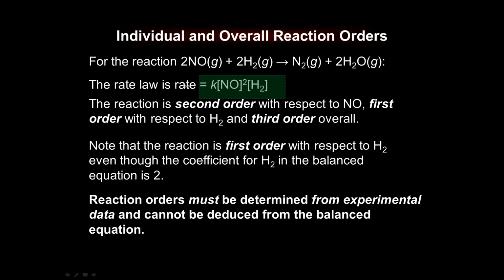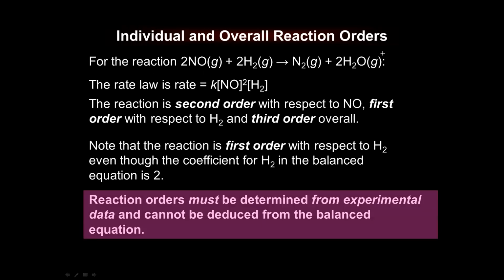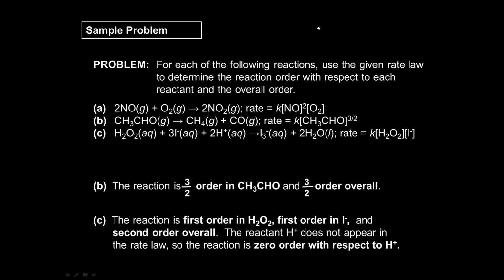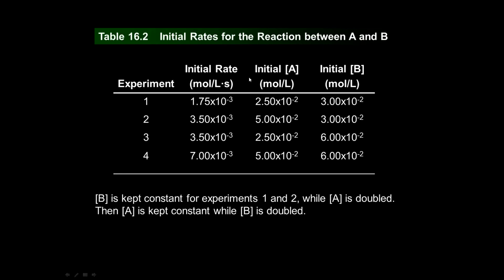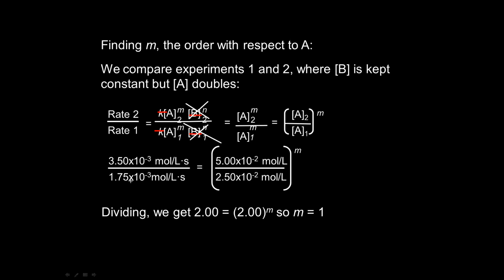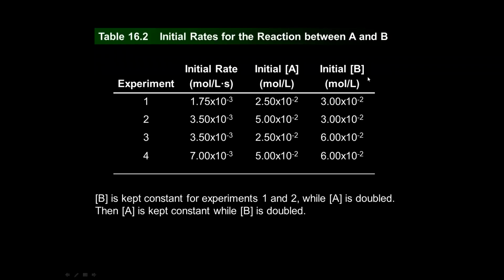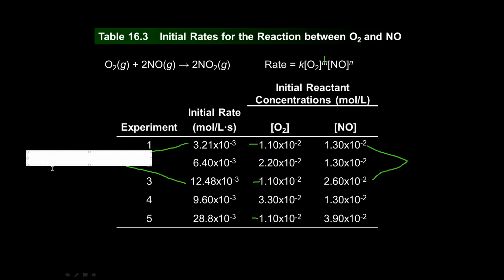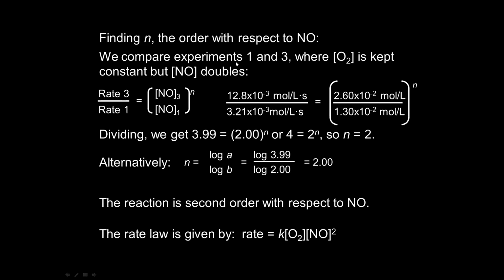Reaction Rates part 2